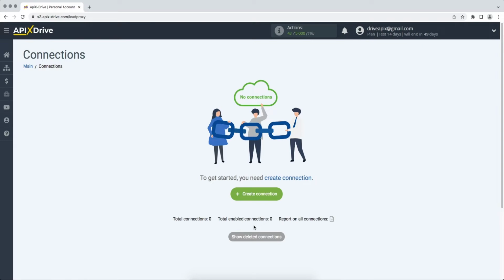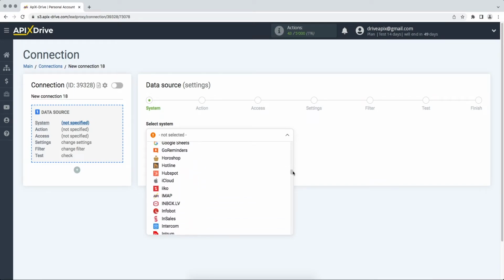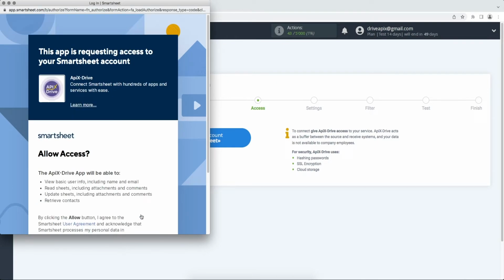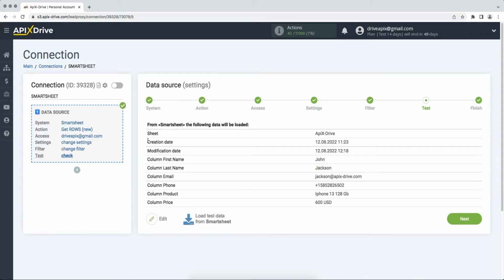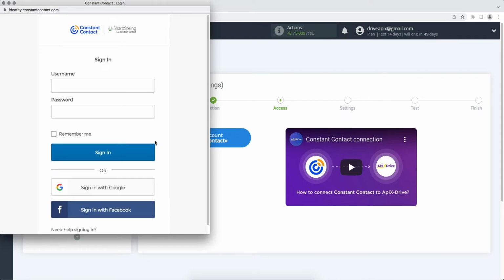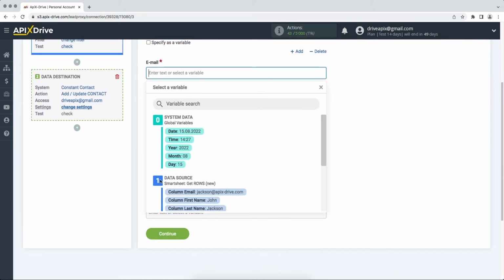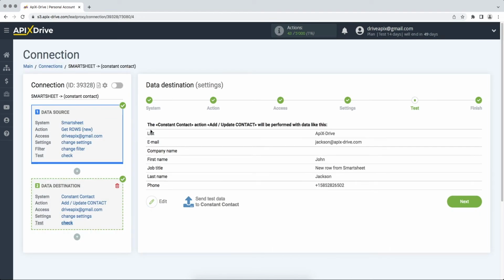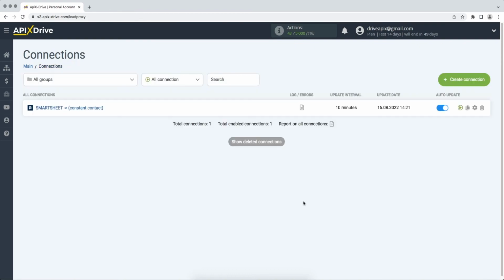Smartsheet and Constant Contact Integration | How to Get new row from Smartsheet to Constant Contact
How to Get new row from Smartsheet to Constant Contact? Integrate Smartsheet and Constant Contact whith ApiX-Drive

In this video tutorial, we will learn:
✓ How to connect Smartsheet and Constant Contact
✓ How to Add Contacts from Smartsheet to Constant Contact

【Video Navigation】
0:00 - Introduction
0:33 - Setting up Smartsheet as a Data Source
1:55 - Setting up Constant Contact as a Data Receiver
3:57 - Setting up auto-update

➤  Steps to connect Smartsheet and Constant Contact
1. Link your Smartsheet and Constant Contact account with ApiX-Drive
2. Select Smartsheet as your data source App and 'Get new row' as your action
3. Select Constant Contact as your data receiver App and 'Add Contacts' as your action
4. Map Smartsheet fields to relevant fields in Constant Contact
5. Turn your integration on auto update.